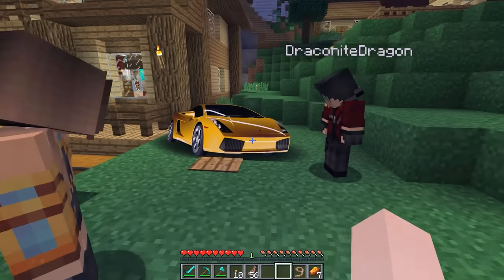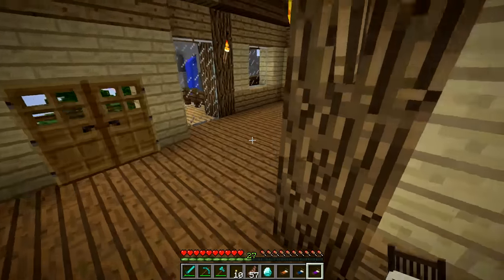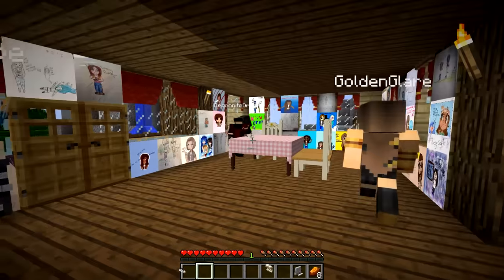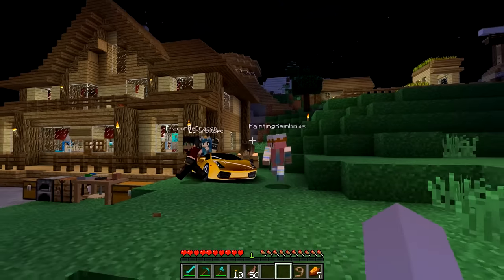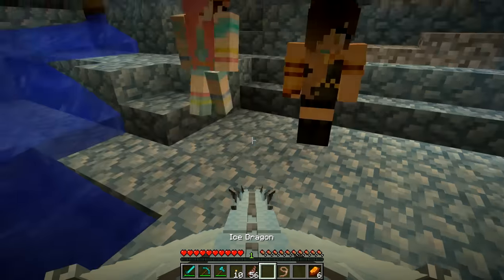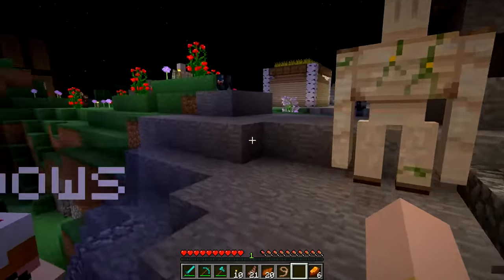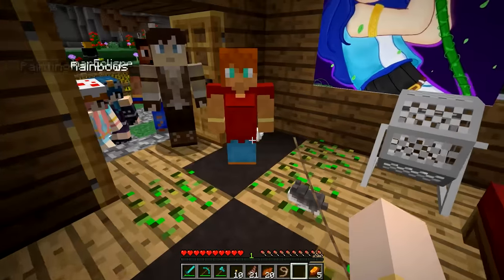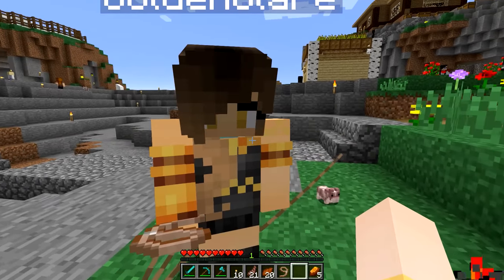THE RICHEST MANSION IN TOWN! | Krewcraft Minecraft Survival | Episode 13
Krewcraft Ep.13: We built a wooden mansion for a special someone!

What is Krewcraft?
Krewcraft is a modded survival series where Funneh and her crew must survive, build, and explore the magical world of Minecraft.

THE KREW!